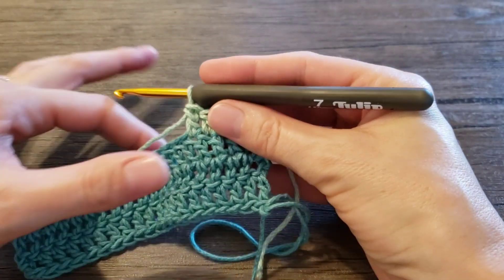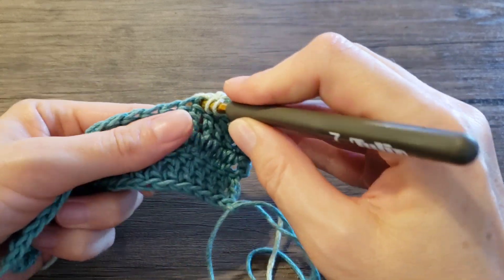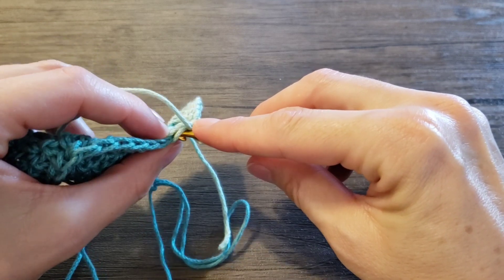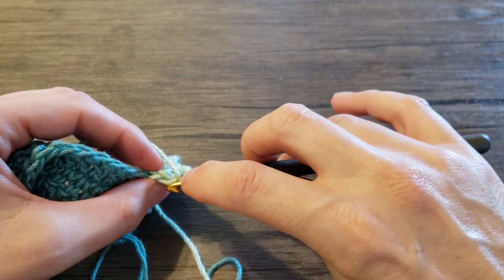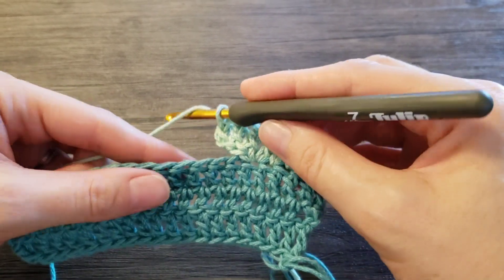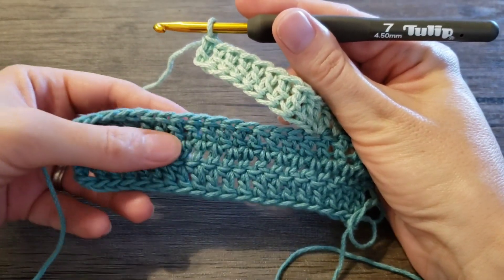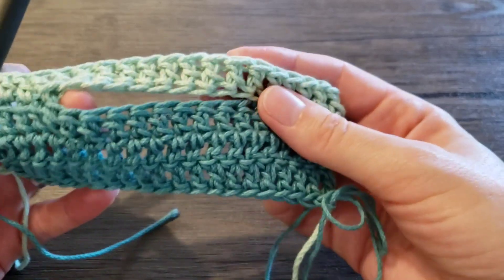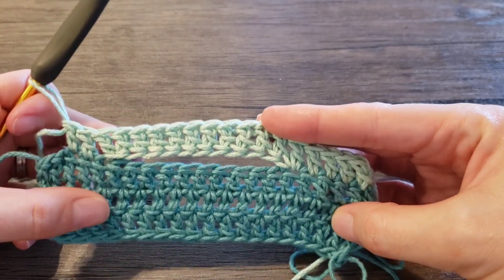Adding Foundation Double Crochet to the Row. Fdc.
Learn how to add foundation stitches to the row to create an opening.